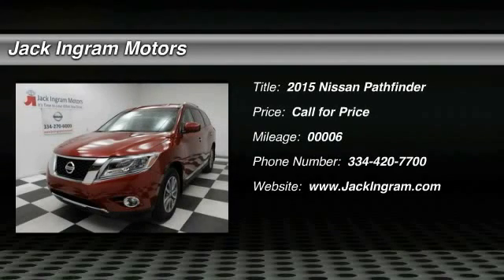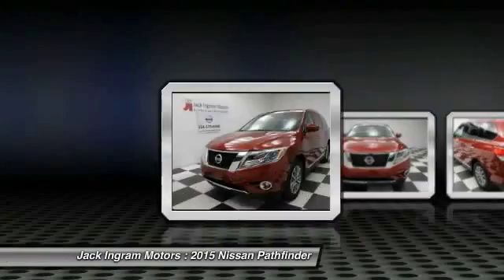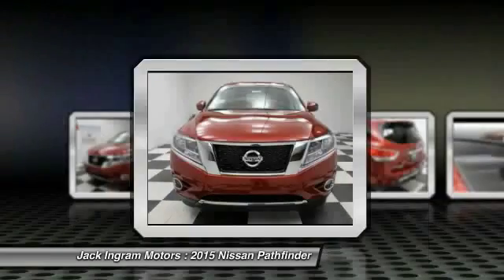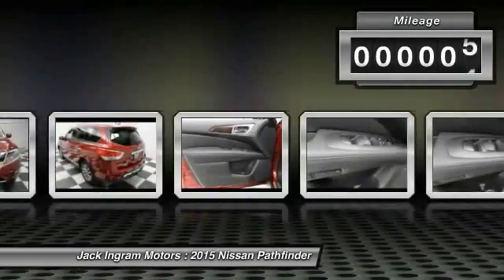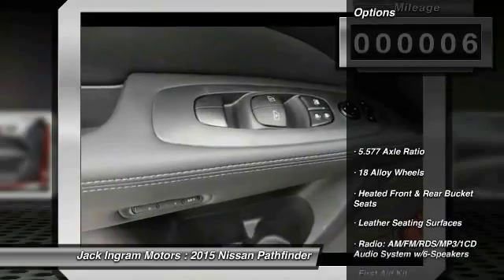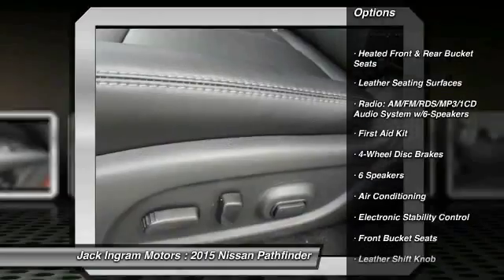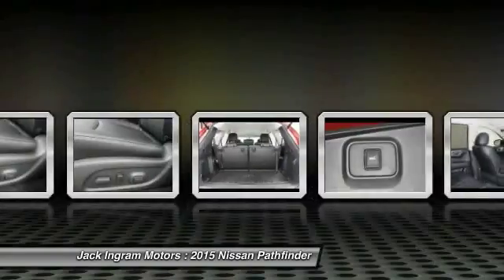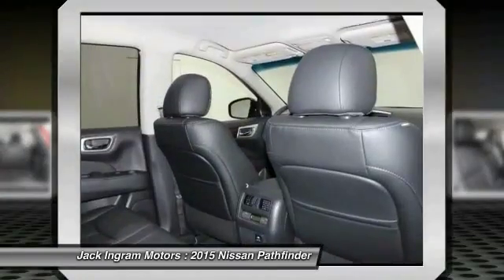2015 Nissan Pathfinder Montgomery AL N13185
2015 Nissan Pathfinder SL

227 Eastern Blvd.

Don't miss this 2015 Nissan Pathfinder. It's equipped with Automatic transmission and features a Cayenne Red exterior. With 6 miles, You'll want to take this car home. Make a great choice today.